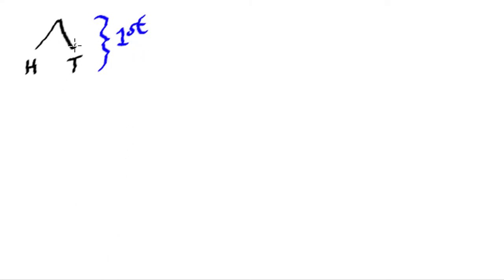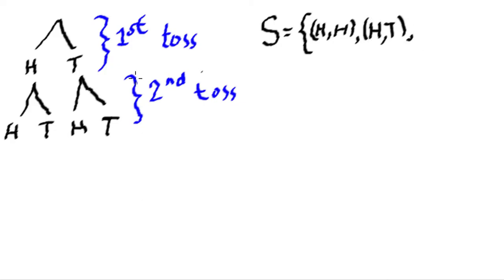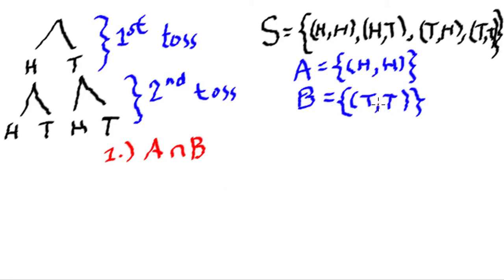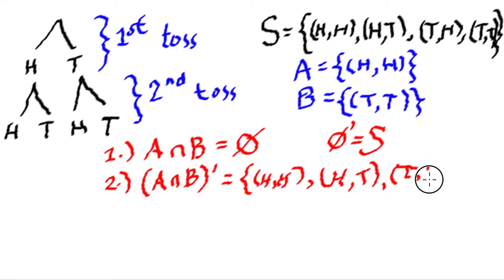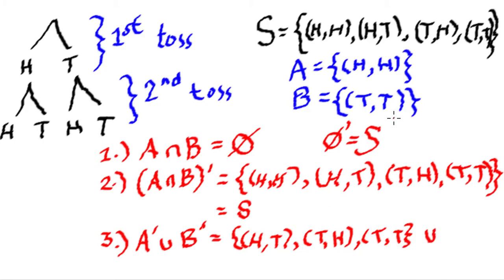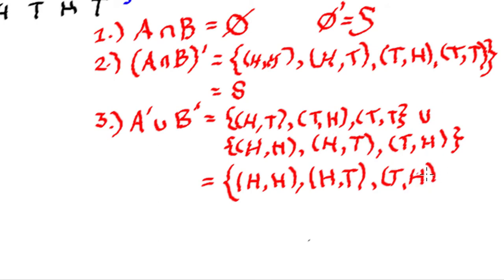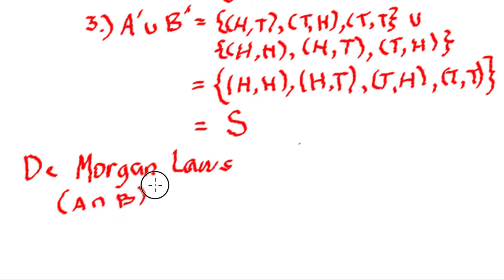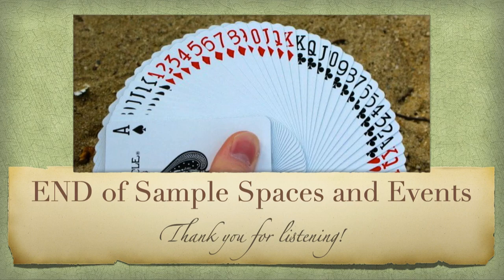Grade 11 - Statistics & Probability 5 - Chapter 0: Sample Spaces & Events - Part 5: De Morgan Finale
This video is the fifth of the batch of videos to be created for the Grade 11 Core Subject: Statistics & Probability.

We start off with some Preliminary lessons instead of jumping onto the contents of the Curriculum Guide. Here, this particular video, we present the Chapter 0 entitled Sample Spaces & Events. This is still the Part 5 which rationalizes the Exercises presented in the last video about the De Morgan's Laws, leading you to the end of this batch of videos.